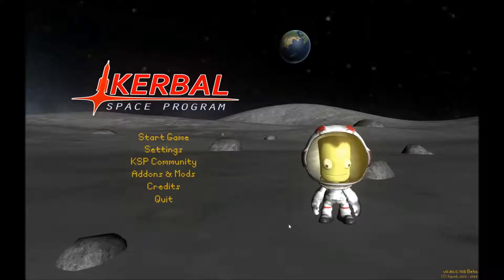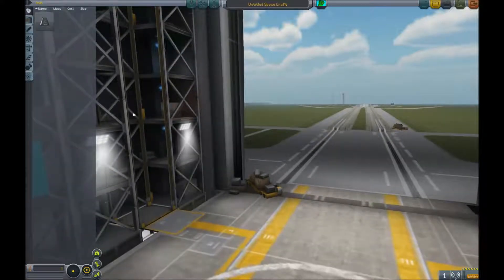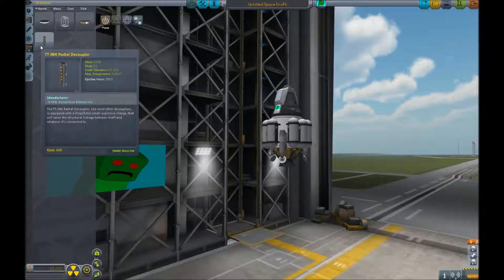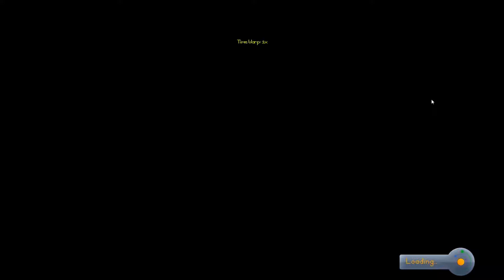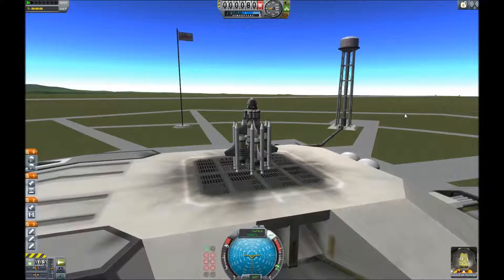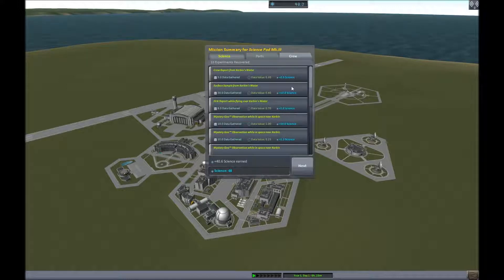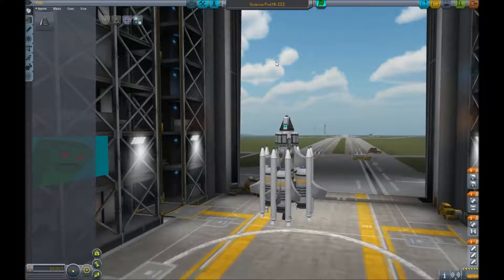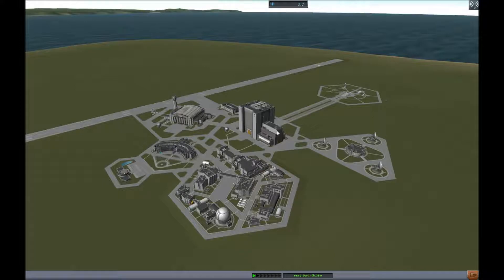CRASHES GALORE | Kerbal Space Program - Part 2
The second episode of a KSP lets play in science mode.